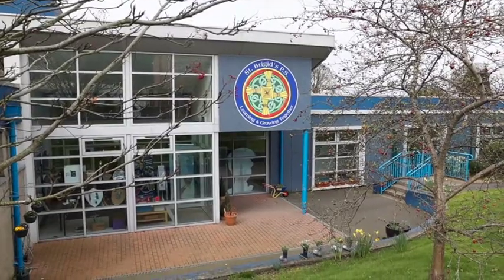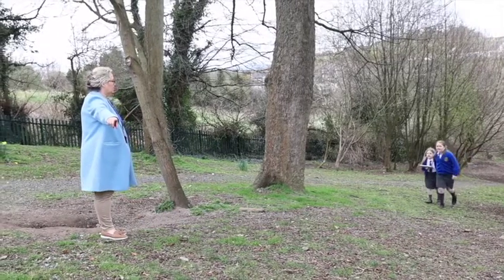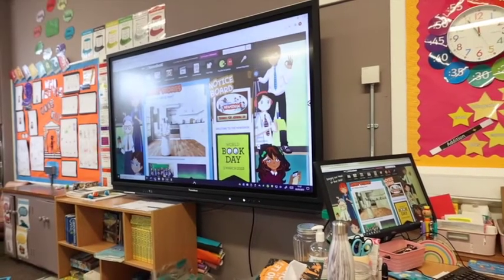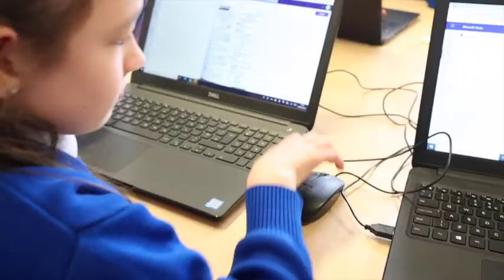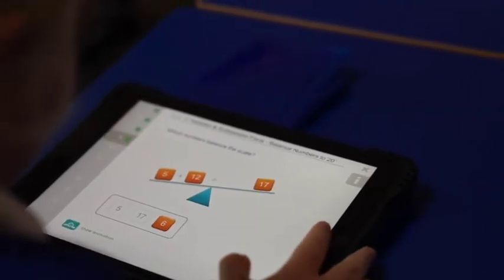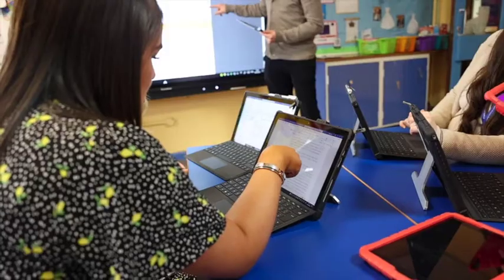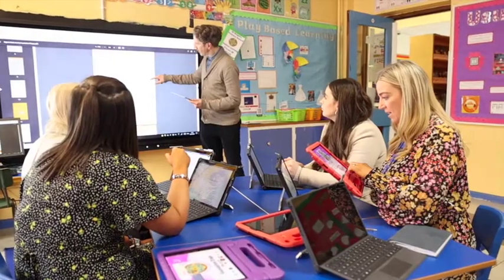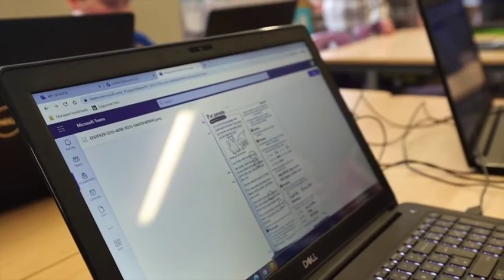Capita IT Excellence Award 2023 - Primary Winner - St. Brigid's Primary School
Winners of the Capita IT Excellence Award 2023 (Primary Category).

Credit for this video goes to Capita.